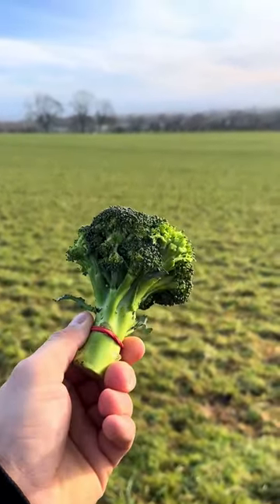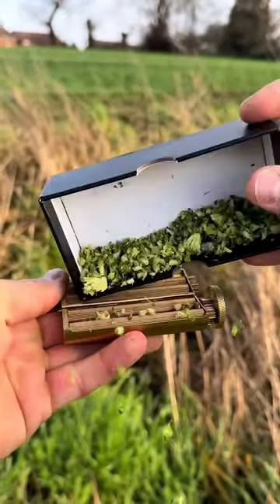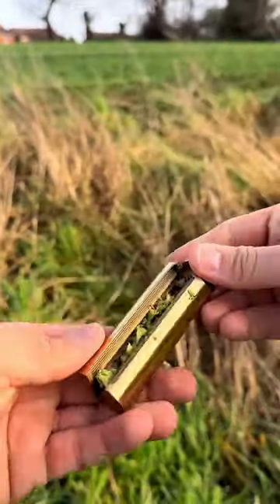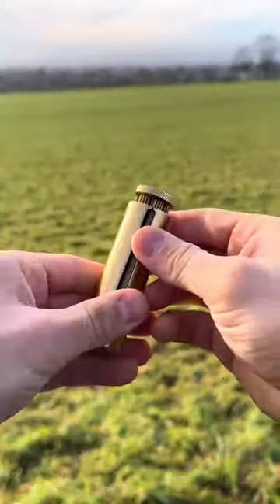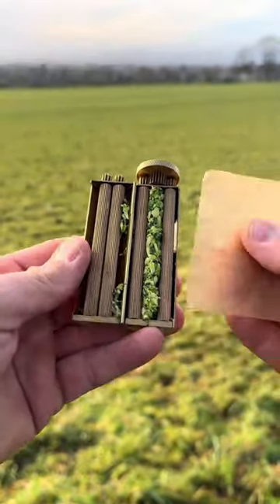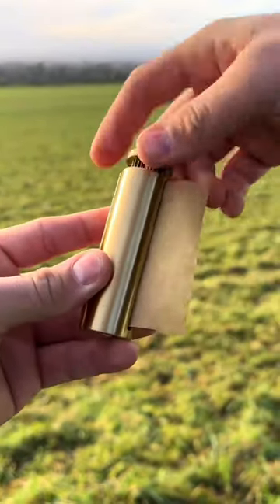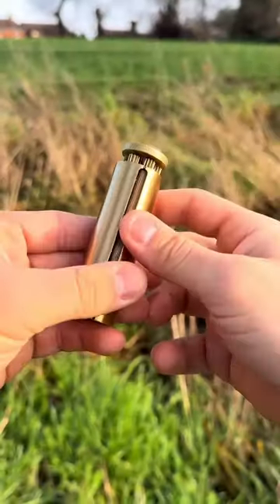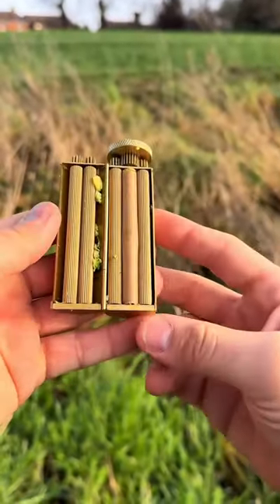The Greenwheel is only intended for cooking🤭